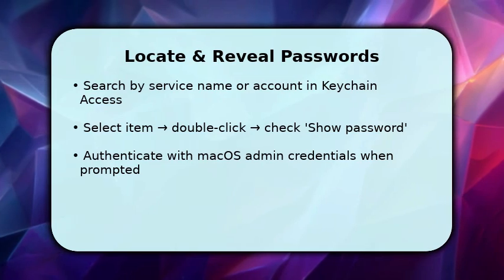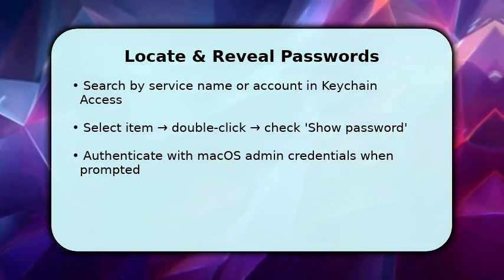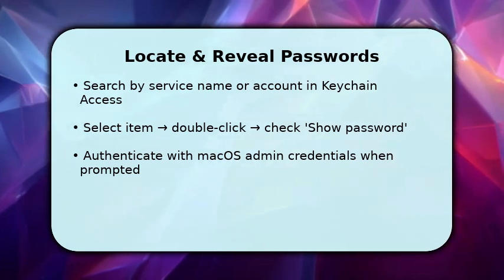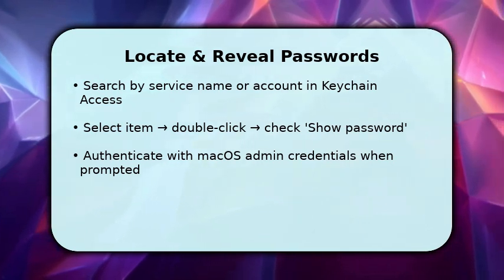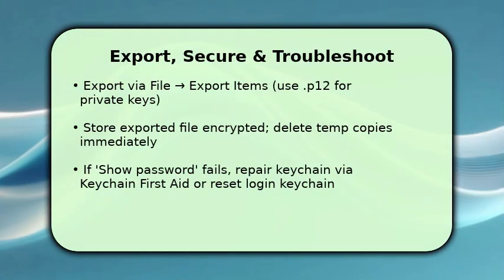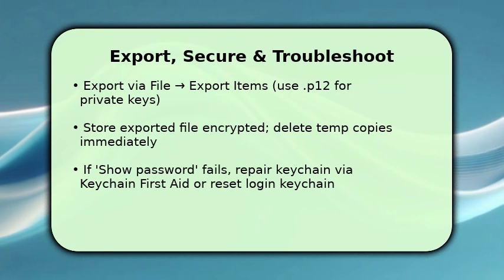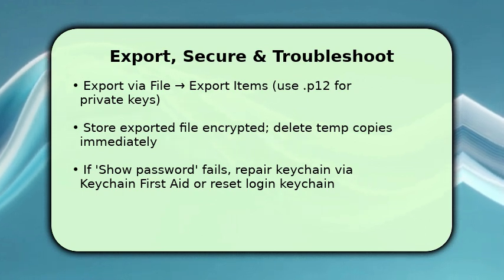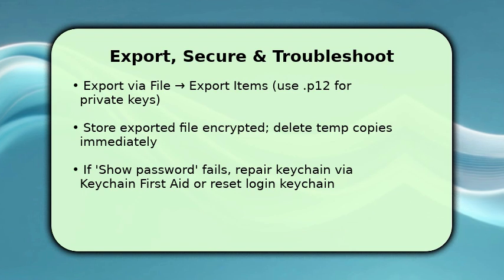How to Get Keychain Password on Mac - Full Guide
How to Get Keychain Password on Mac - Full Guide | 🔒 Surfshark VPN Deal — Stay private and secure. $1.99/mo + 3 Months Free ▸

Discover the essential steps to unlock your Mac's keychain password in this comprehensive guide. Learn how to access sensitive information securely with expert tips and tricks tailored for macOS users.

Mac, keychain password recovery, macOS security, false, unlock keychain on Mac, access your saved passwords, secure login methods, password management for mac